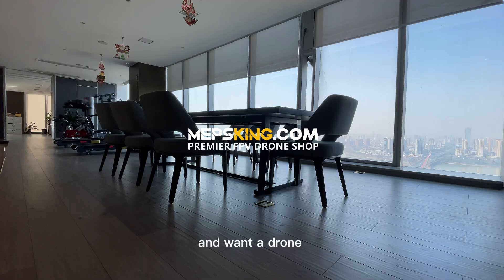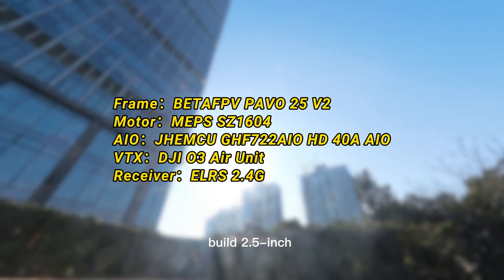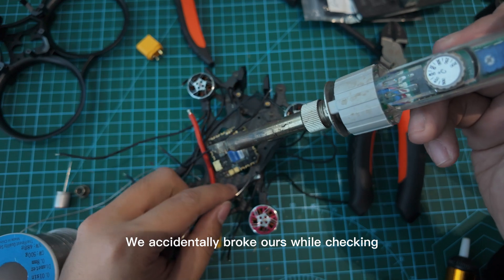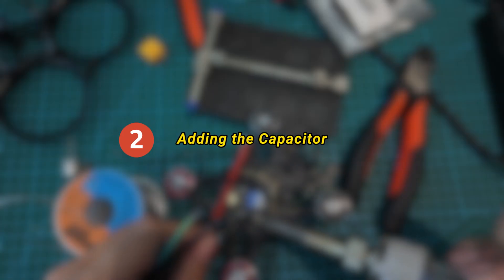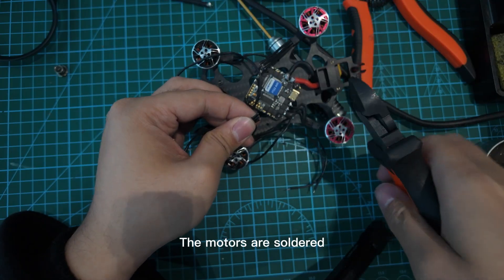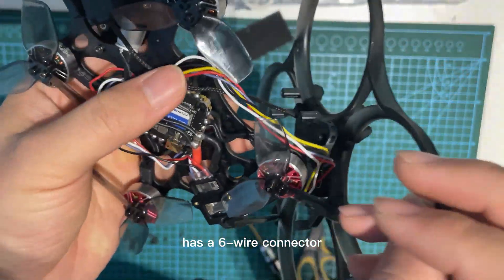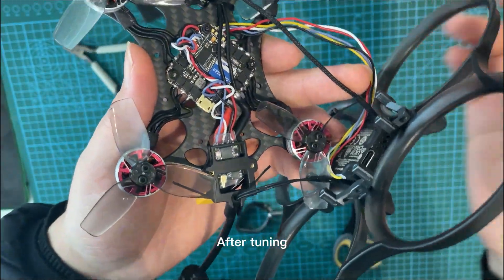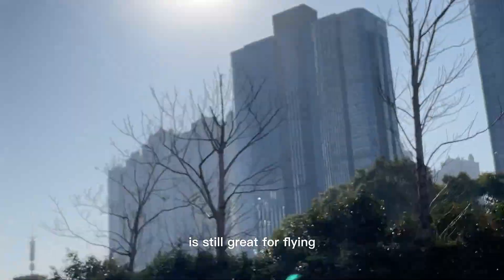2025 Ultimate 2.5” Cinewhoop Build Guide 🛠️ | Step-by-Step FPV Tutorial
Looking to build the perfect 2.5” Cinewhoop? 🛠️ This 2025 step-by-step FPV guide covers everything—parts list, installation, and maiden flight test! 🚀 Get smooth and stable footage with this ultimate Cinewhoop setup.
🎁 YouTube Fan Exclusive:
Code: MEPS2026
Fast & FREE US/EU shipping — 3–5 days 🚀